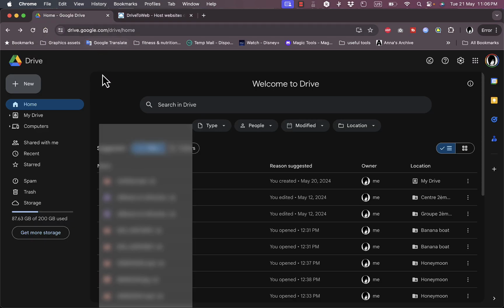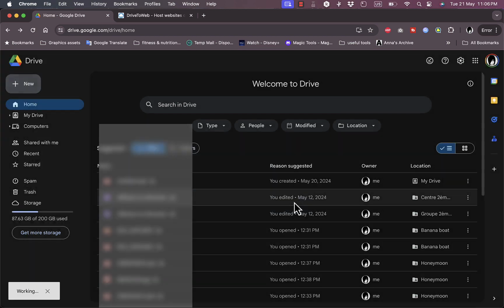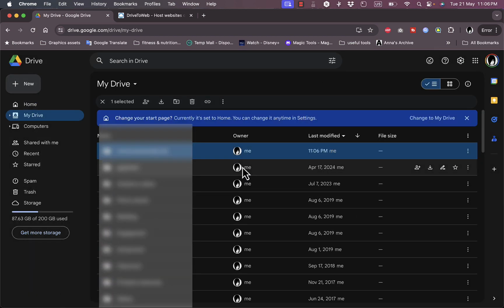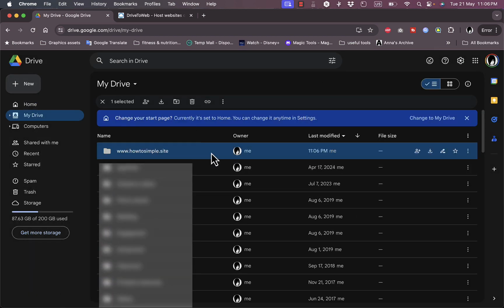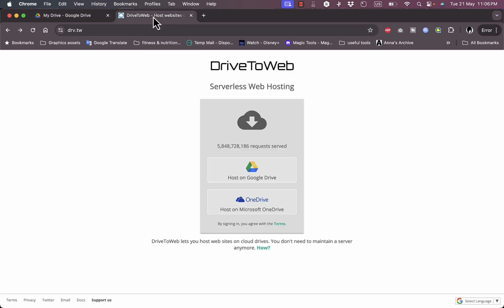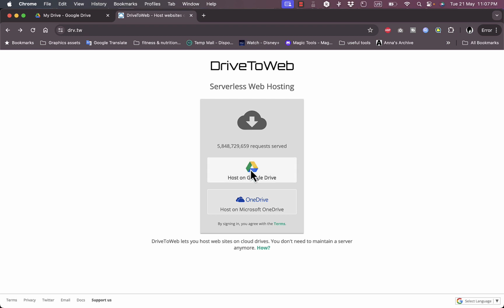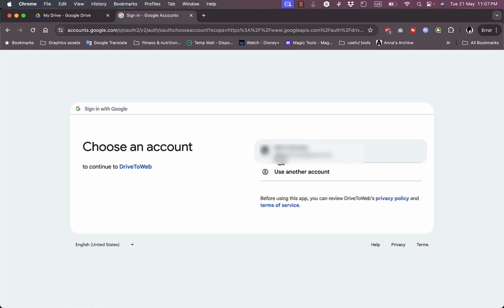How to Host a Website for Free on Google Drive! - 2024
If you are looking for a video tutorial on publish your website for free with google drive? Look no further!
This comprehensive video demonstrates the process of host your website for free with google drive step by step. Make sure to watch till the end for a thorough grasp.